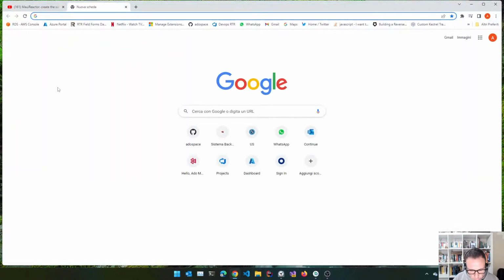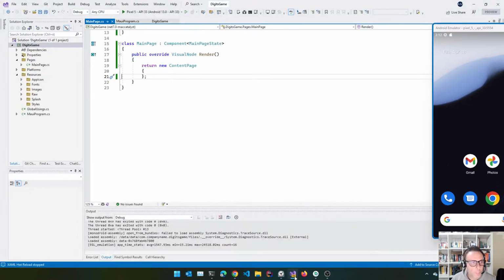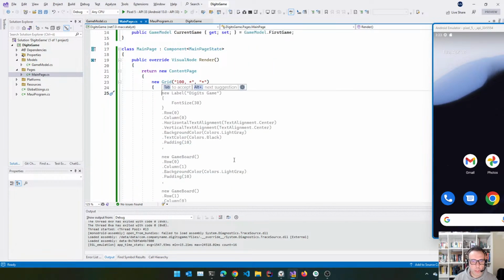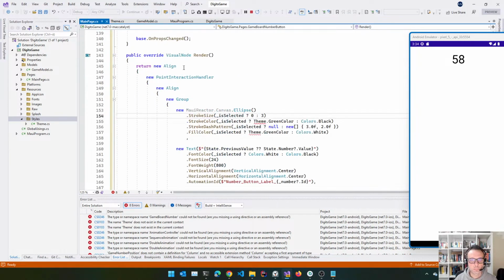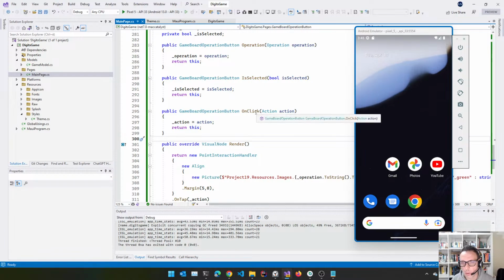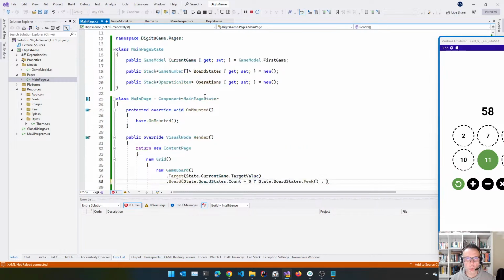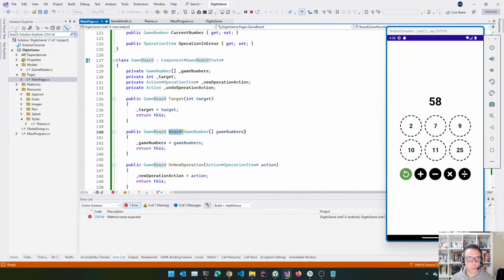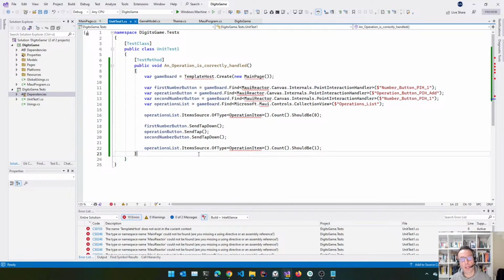MauiReactor: create the sample game "Digits" in dotnet MAUI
In this stream, I'll show you how to create an application in MAUIReactor (the MVU library for dotnet MAUI): a fully working game application called Digits porting the popular NYT game from the web to a native Android/iOS/Desktop app.
We'll see how to create pages and components in MauiReactor, with complex user interaction and fancy animations.
It's my first time when I'm recording a video, hope you'll enjoy it!